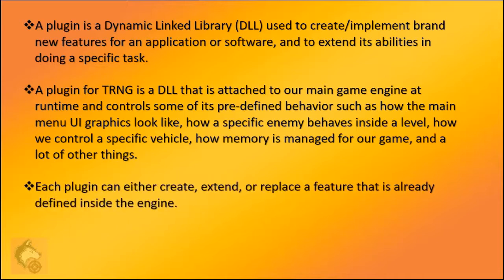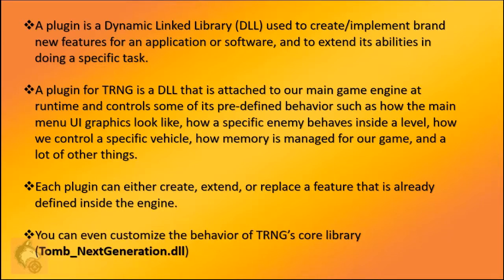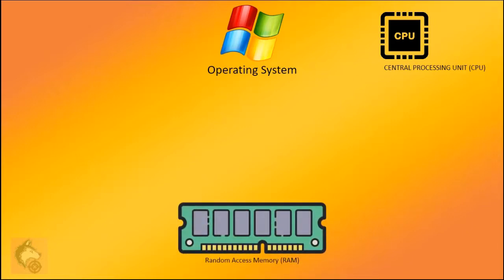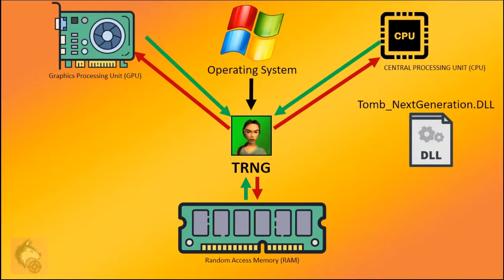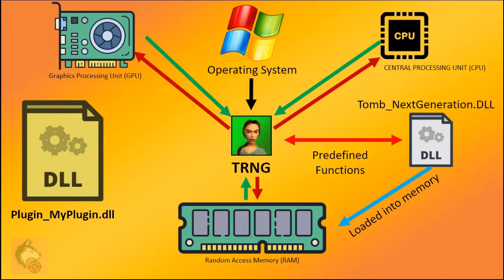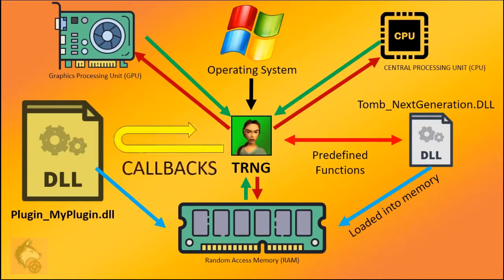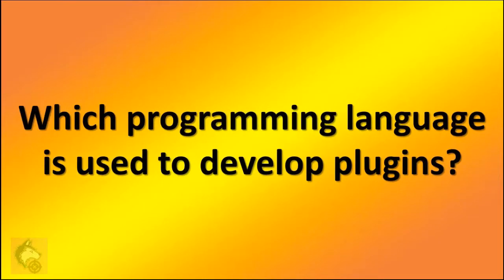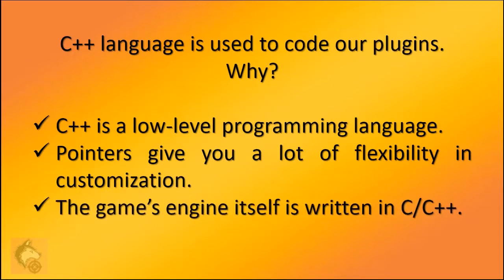TRLE - TRNG Plugin Development Tutorial Series - Tutorial [0]: Introduction and Plugin Concept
TRNG Plugin Development Tutorial Series.
Tutorial No. 0: Introduction and Plugin Concept.